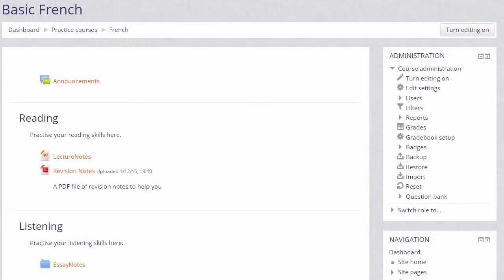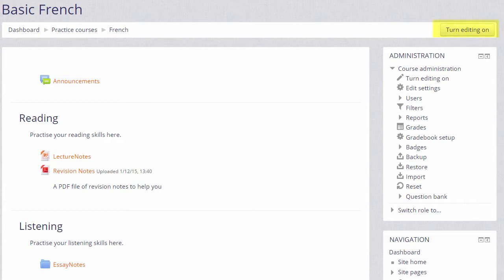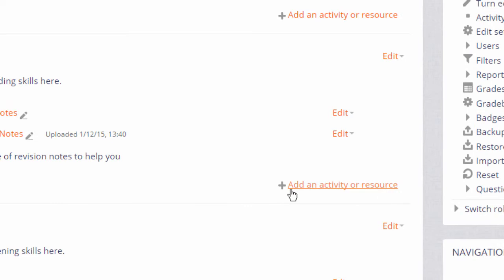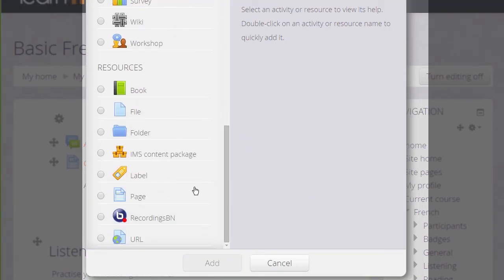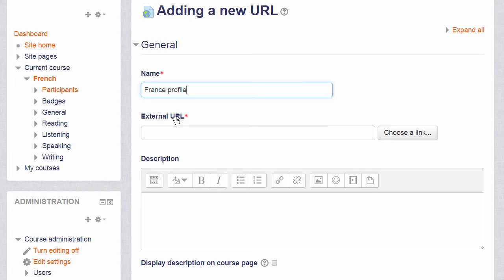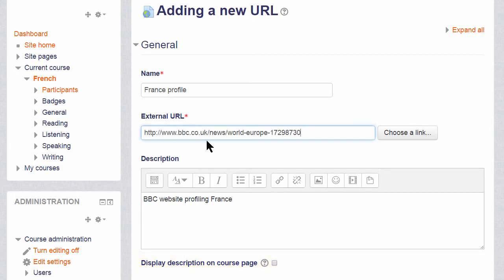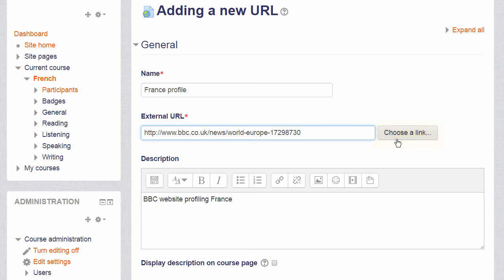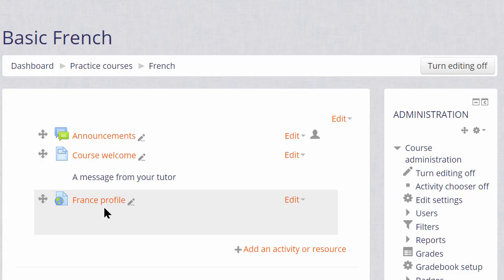24 URL 3.1